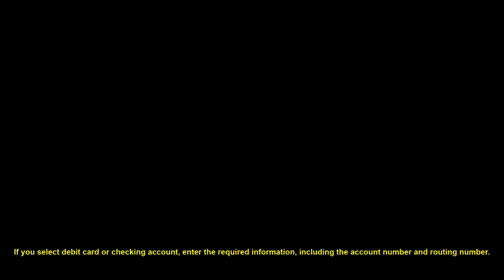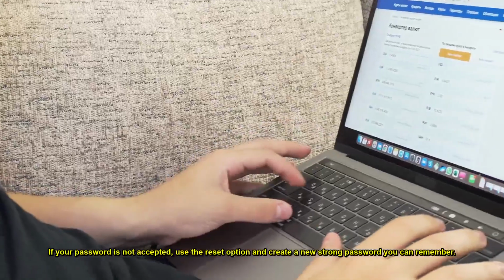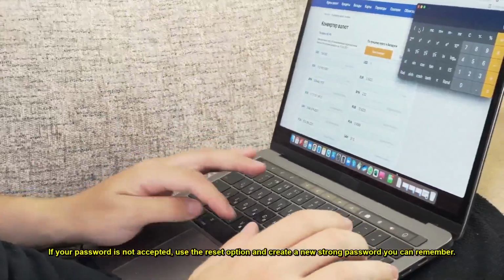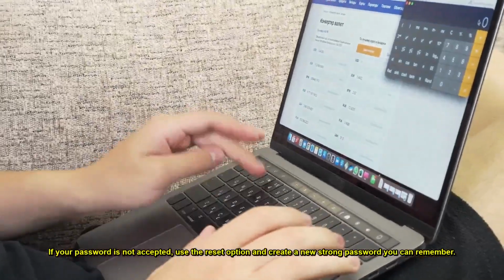How to transfer payments to Target RedCard credit account - Easy Tutorial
In this easy tutorial, we'll guide you through the simple steps to transfer payments to your Target RedCard credit account. Whether you're new to the RedCard or just need a refresher, this video will simplify the process, ensuring your payments are made on time. Save money and enjoy exclusive discounts at Target with your RedCard!